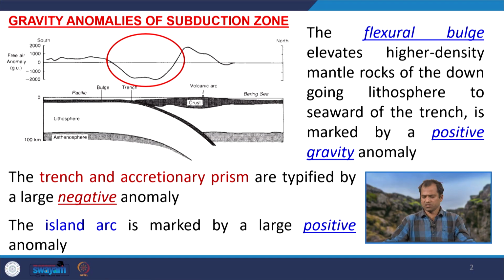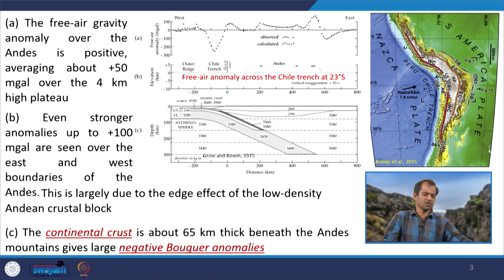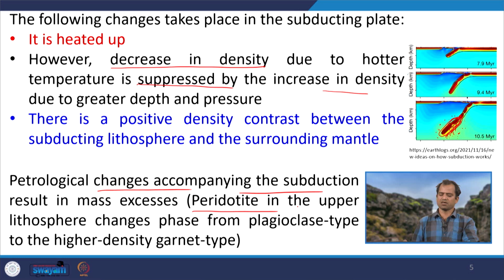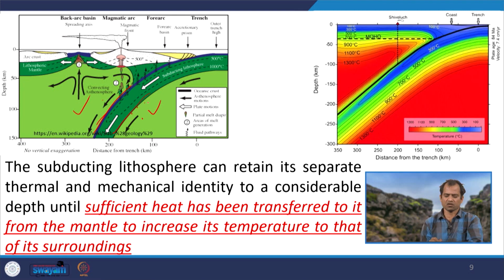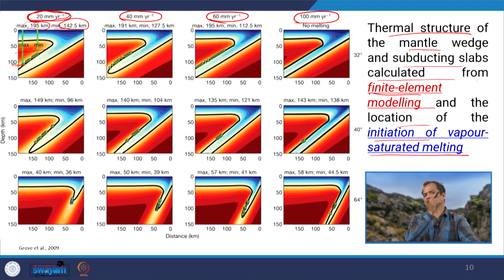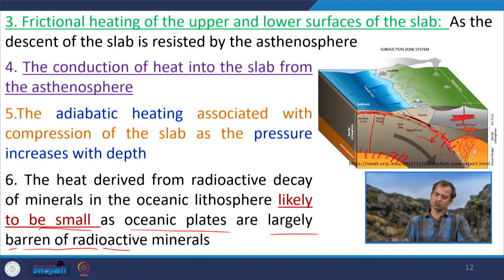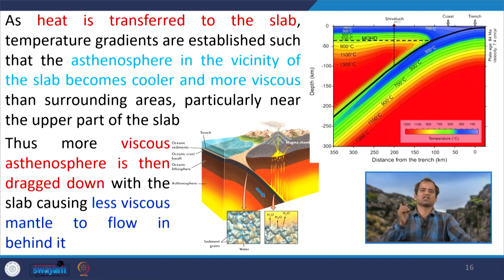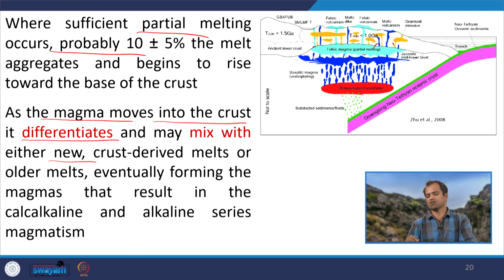Lecture 30: Destructive Plate Margins-VI, Gravity Anomaly and Thermal Structure at Subduction Zone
Gravity Anomaly at different components of the subduction zone, Thermal Structure at Subduction zone, rigidity and thermal structure of the down-going slab, factors affecting the thermal structure of the subducting slab, factors controlling the length of Benioff zone